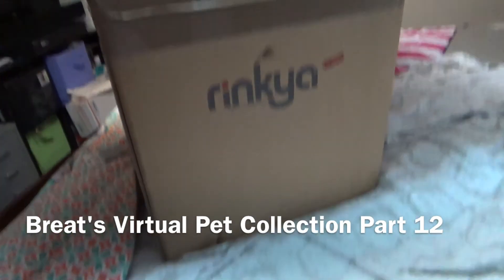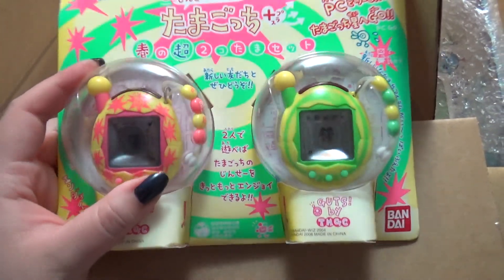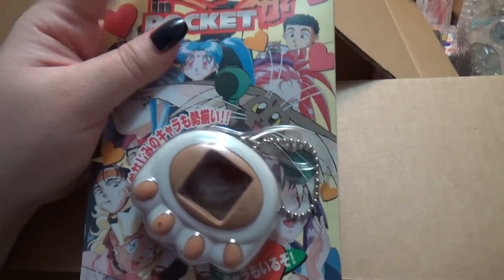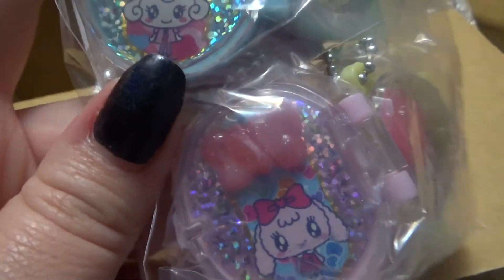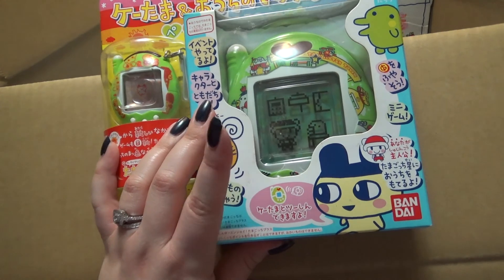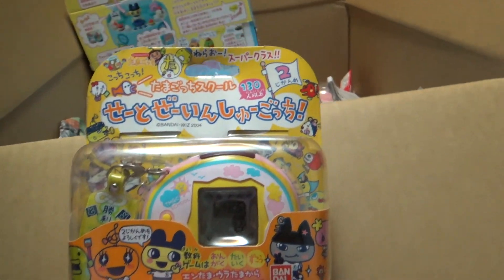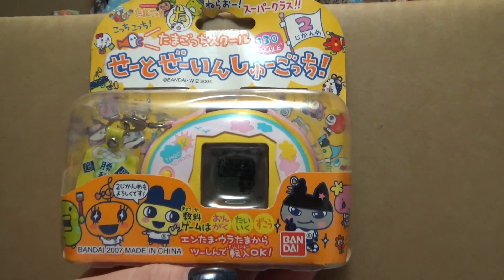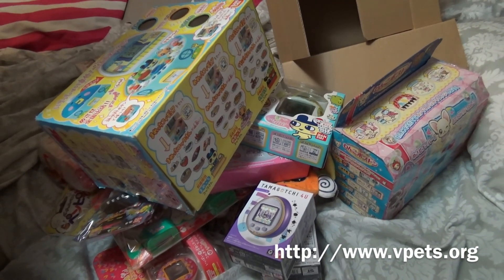Breat's Virtual Pet Collection Part 12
Part 12 of my collection of digital creatures!